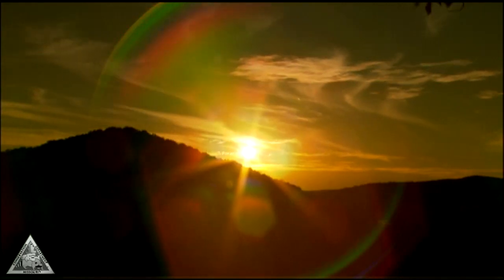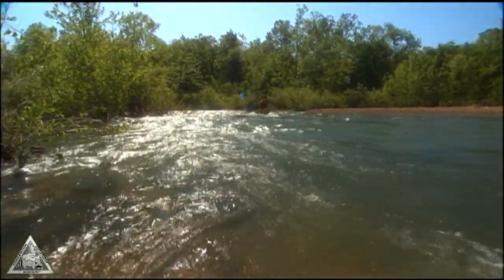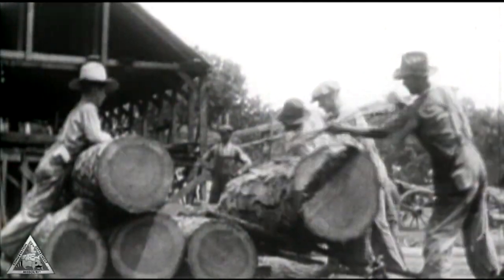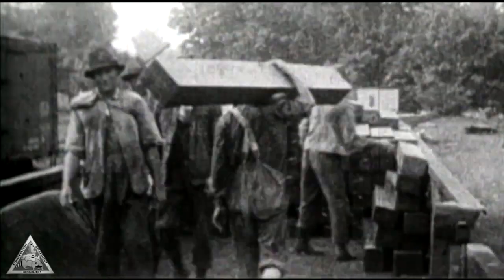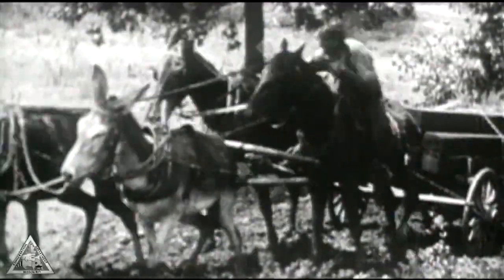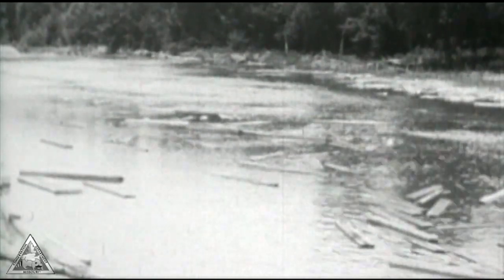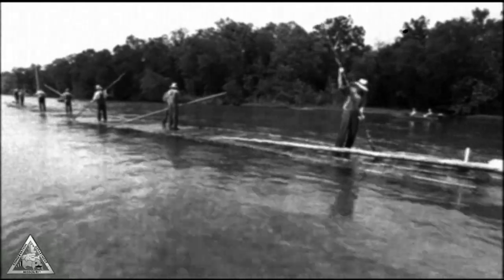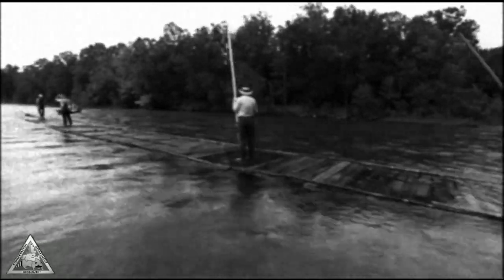Tie Rafting on the Current River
See how river drives in southern Missouri played a large role in the timber industry years ago.